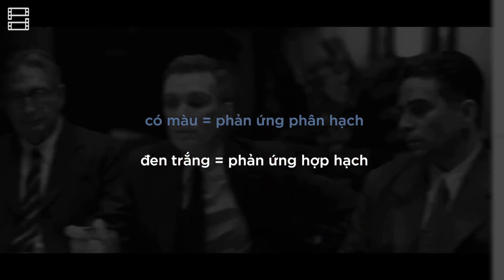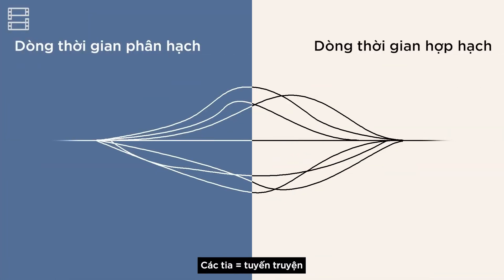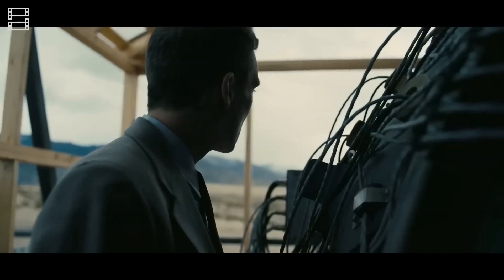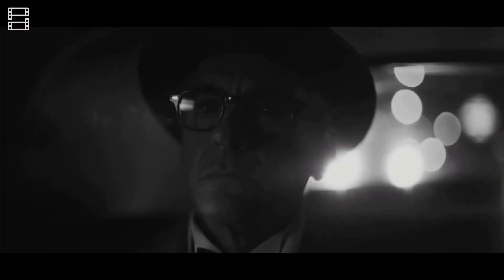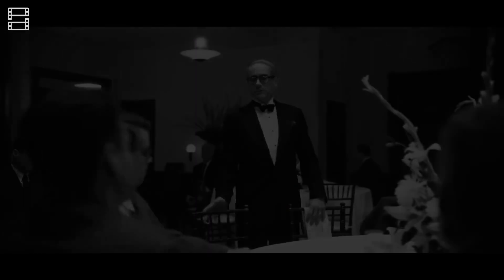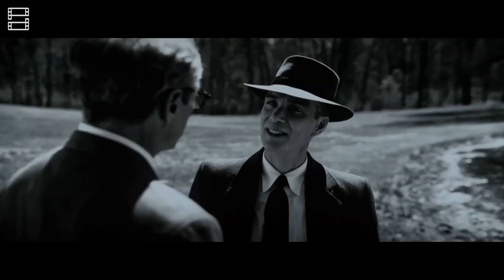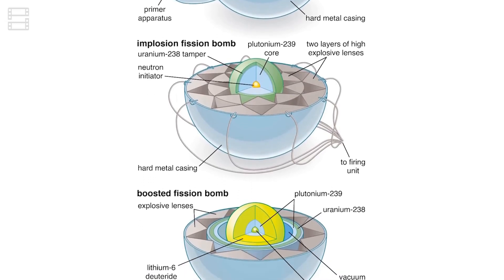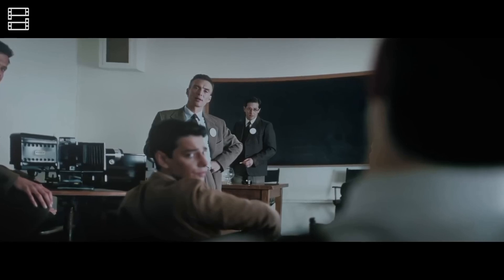OPPENHEIMER : Making Sense of the Most Confusing Aspects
"Oppenheimer" is a biographical drama film directed by Christopher Nolan, focusing on the life of J. Robert Oppenheimer, the physicist who played a crucial role in the development of the atomic bomb during World War II. The film delves into complex scientific, historical, and personal details that can be challenging to follow. Here are some of the most confusing aspects and their explanations:

1. Quantum Physics and Theoretical Science
Confusing Detail:

The film discusses complex scientific theories and quantum physics, which can be difficult for viewers without a scientific background to grasp fully.
Explanation:

Quantum physics is the branch of science that studies the behavior of particles at the smallest scales. In the context of Oppenheimer, it refers to the theoretical groundwork laid by physicists that eventually led to the development of nuclear weapons. The film often references the uncertainty principle, quantum mechanics, and nuclear fission, which are foundational to understanding how the atomic bomb works.
2. Manhattan Project and Its Secrecy
Confusing Detail:

The secrecy and complexity of the Manhattan Project, including its various locations, key figures, and timeline, can be overwhelming.
Explanation:

The Manhattan Project was a top-secret government initiative during World War II aimed at developing the first atomic bomb. Key locations included Los Alamos, New Mexico (where the bomb was designed and built), and other sites across the U.S. Key figures besides Oppenheimer included General Leslie Groves (military leader of the project), Enrico Fermi, and Richard Feynman. The project's secrecy was paramount to prevent Axis powers from learning about and countering the development.
3. Moral and Ethical Dilemmas
Confusing Detail:

Oppenheimer’s internal conflicts and the moral and ethical implications of creating the atomic bomb are central themes that may be complex and nuanced.
Explanation:

The film portrays Oppenheimer's internal struggle with the ethical implications of creating a weapon of mass destruction. This includes his reflections on the loss of life in Hiroshima and Nagasaki, and his involvement in the subsequent arms race. The moral dilemmas highlight the conflict between scientific discovery and its potential for devastating consequences.
4. Political Intrigues and McCarthyism
Confusing Detail:

The political landscape of the time, including Oppenheimer's later persecution during the Red Scare and McCarthyism, is intricate and historically dense.
Explanation:

After World War II, during the Cold War, there was heightened fear of communist influence in the United States, leading to the Red Scare and McCarthyism. Oppenheimer, who had past associations with communist groups, faced intense scrutiny and accusations of espionage. His security clearance was revoked, marking a significant fall from grace for the man who once led the Manhattan Project.
5. Complex Relationships and Character Dynamics
Confusing Detail:

The film features many characters and complex relationships, including Oppenheimer's personal life, his relationships with fellow scientists, military personnel, and politicians.
Explanation:

Oppenheimer’s personal relationships are portrayed as complex and often troubled. His marriage to Kitty Oppenheimer, an alcoholic who struggled with her own demons, his affair with Jean Tatlock, a Communist sympathizer, and his professional interactions with military and political figures add layers of complexity to his character. These relationships reflect the broader societal tensions and personal pressures he faced.
6. Historical Context and Impact
Confusing Detail:

Understanding the broader historical context and the long-term impact of Oppenheimer's work on global politics and warfare can be challenging.
Explanation:

The development of the atomic bomb had profound implications for global politics, leading to the end of World War II and the beginning of the nuclear arms race during the Cold War. The bombings of Hiroshima and Nagasaki demonstrated the destructive power of nuclear weapons, changing warfare forever and sparking debates on nuclear ethics and non-proliferation.
All images and sounds are copyrighted by the authors and film producers. KissMovie does not own any of the images. If you want to watch online, please purchase an account on official streaming sites. We do not encourage pirated viewing!

✪ The YouTube channel is part of the KissMovie Studio network!